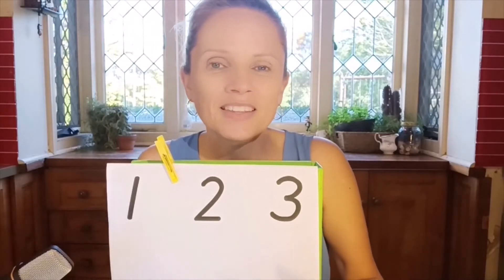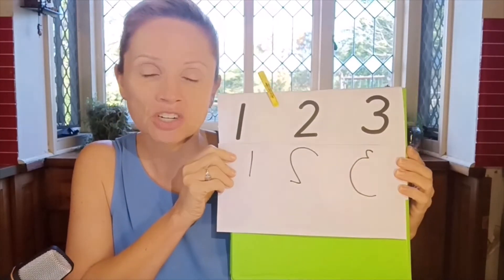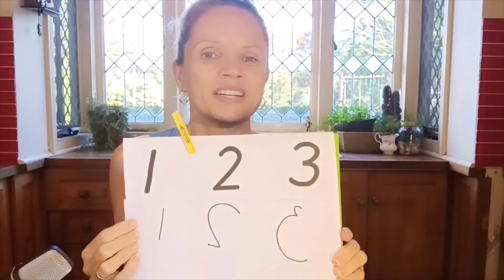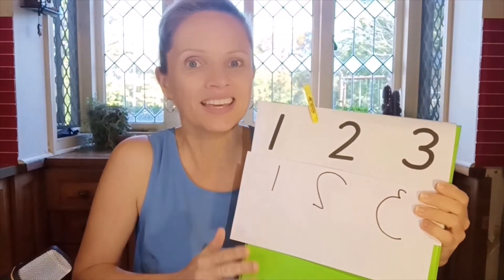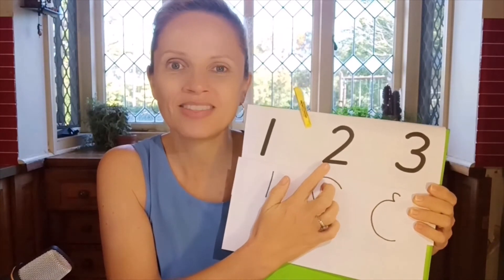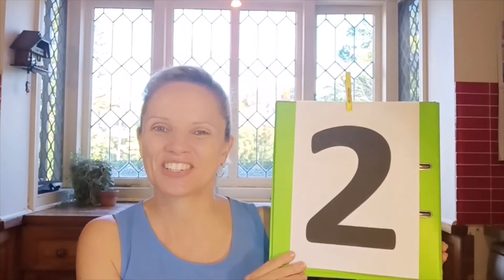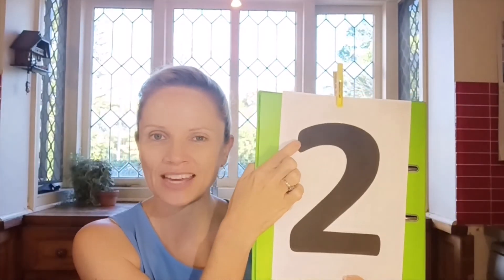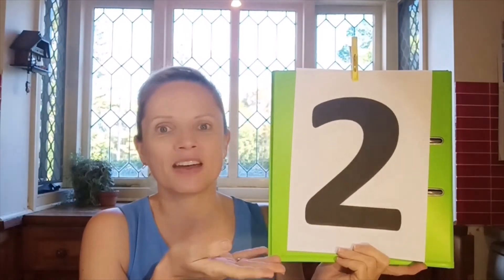Number reversals: 2 powerful tips to help children correct their back-to-front numerals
Learn two powerful tips for helping children who write numerals backwards. This video discusses 2 tips, based on research into maximising memory recall, that will help young children write numerals facing the correct direction.

Tip 1: Notice (visual discrimination); Tip 2: associate the numeral with a location (the method of loci)

Learn how TALK AT HOME is the key to young children’s SUCCESS AT SCHOOL. Learn 7 tips for maximizing opportunities for TALK.